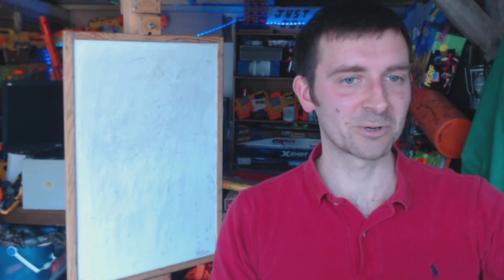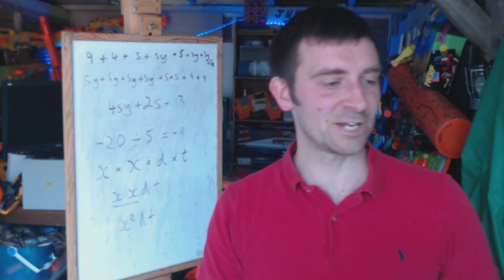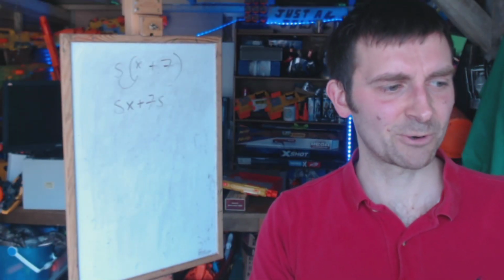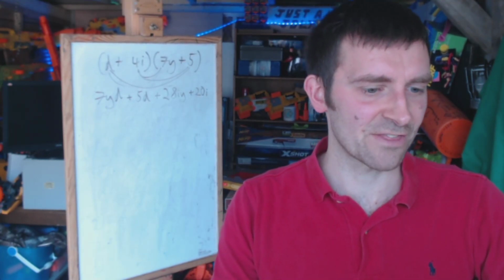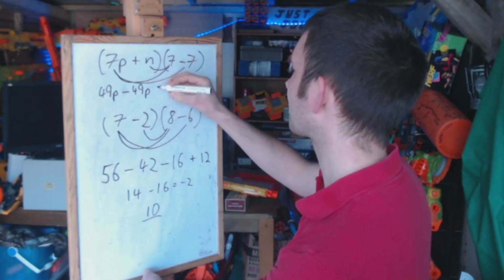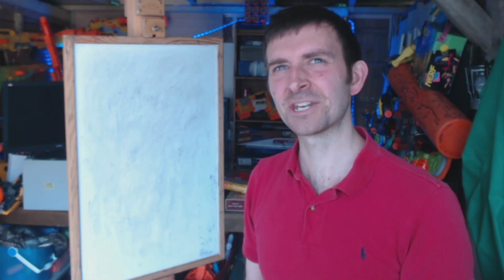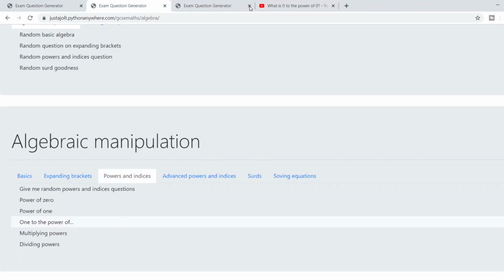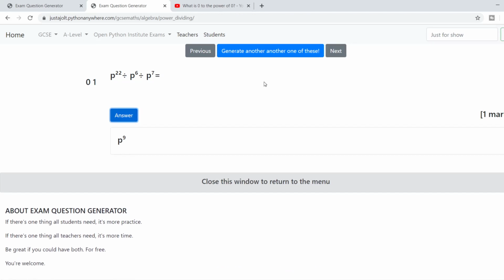Mr Jolt's GCSE Maths Lessons: KS4 Algebra